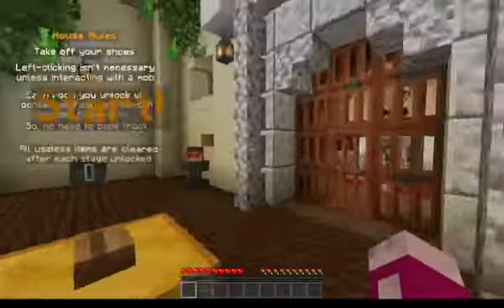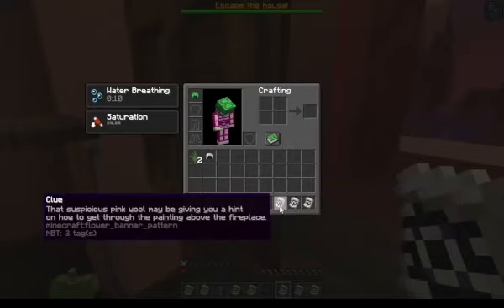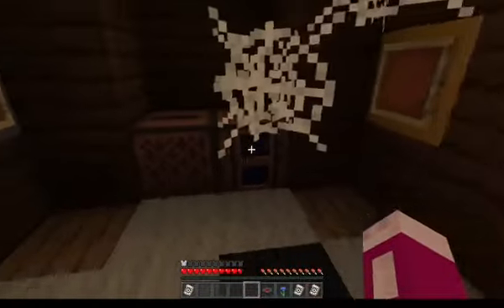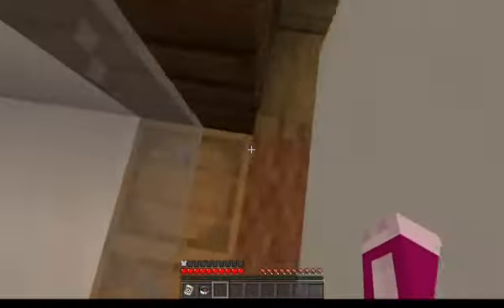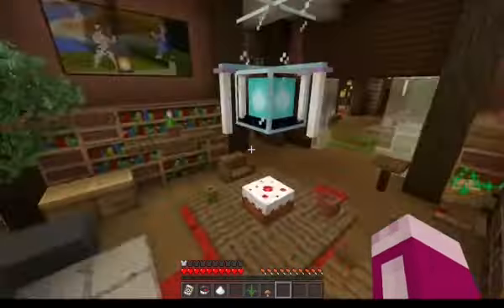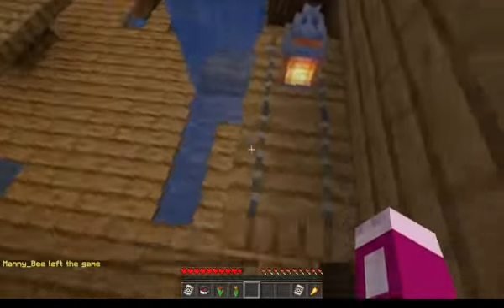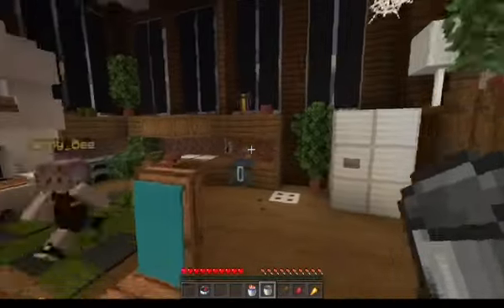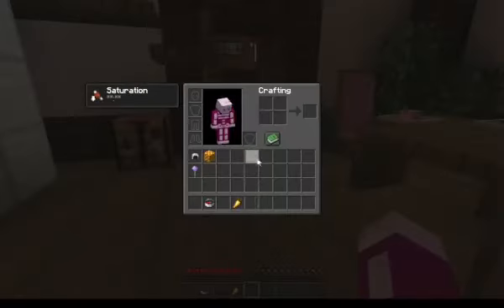Tikanny House Escape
me and manny escape a house
beetoven made the music i think.